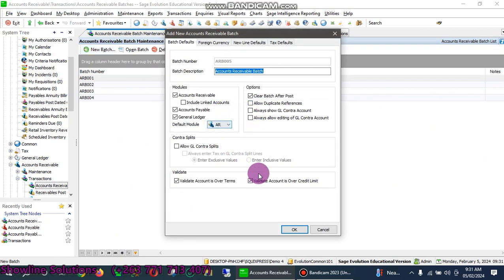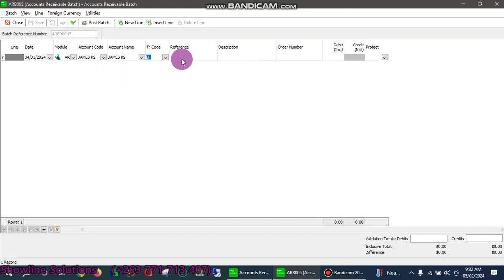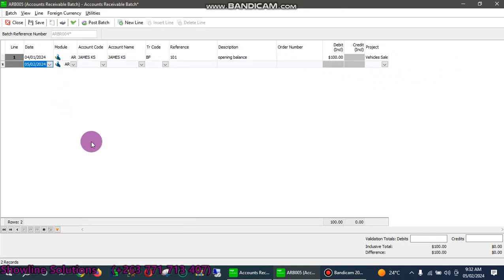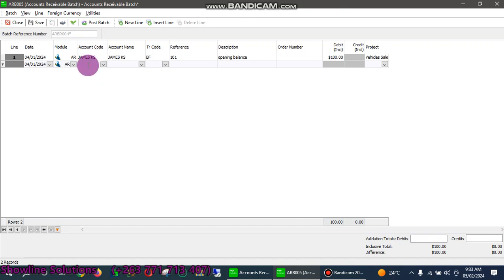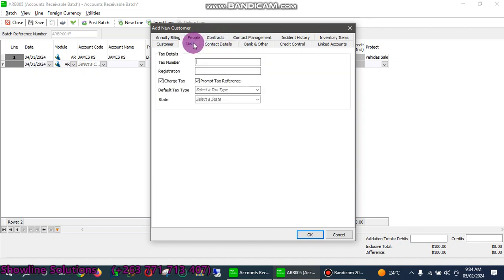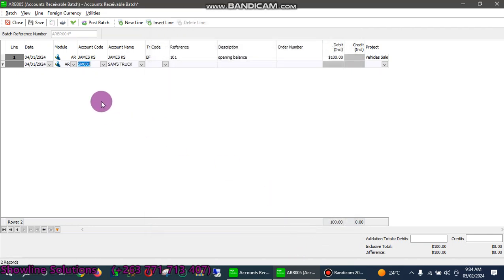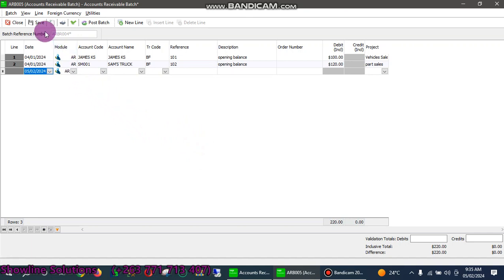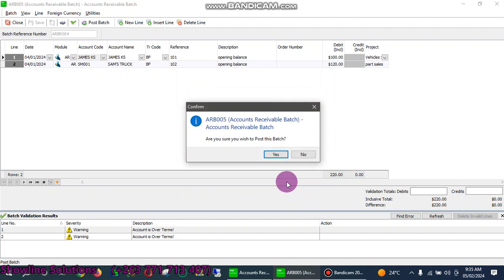How to input opening balances for debtors in sage 200